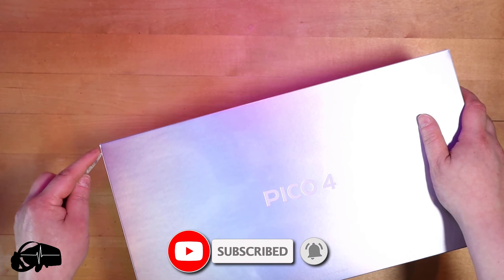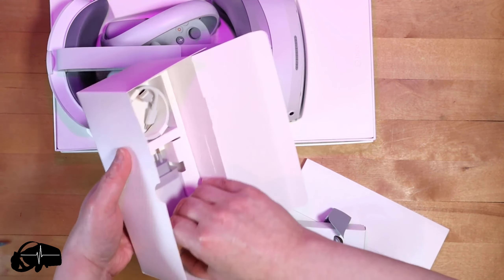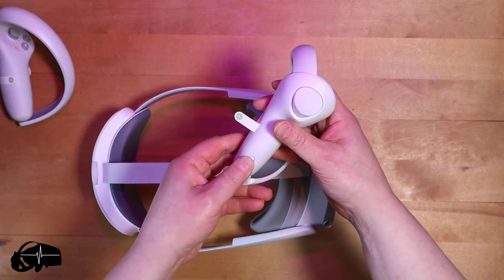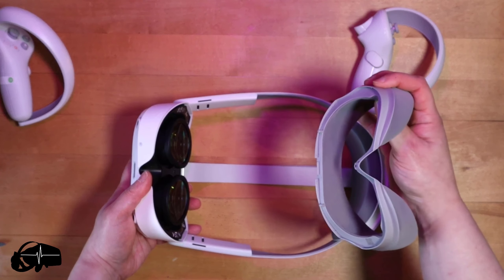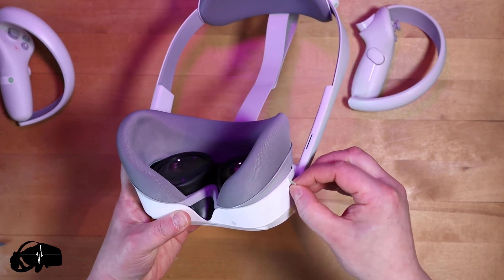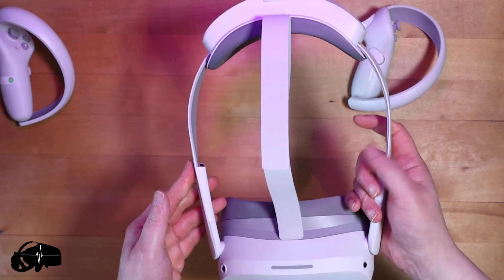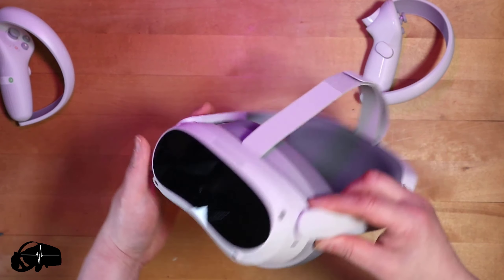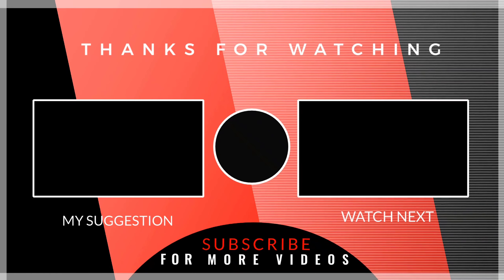PICO 4 [UNBOXING] 😮 Wow, the build quality of this VR headset is impressive! 😮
Unboxing the PICO 4  VR headset. Some impressive specs and build quality have certainly grabbed my attention! And drop in your comments below the video!

Follow 30minVR on Twitter to get notifications on new videos and other VR gaming malarkey